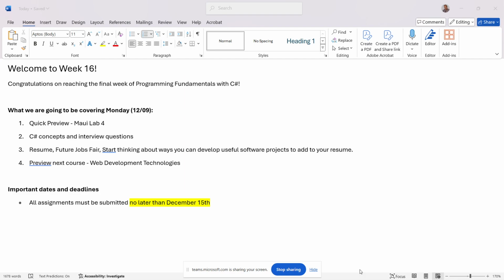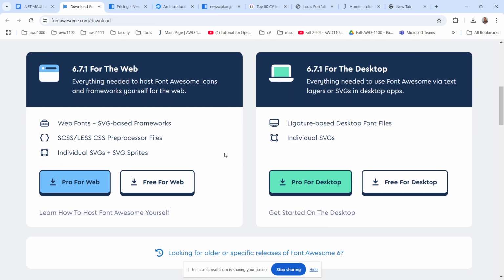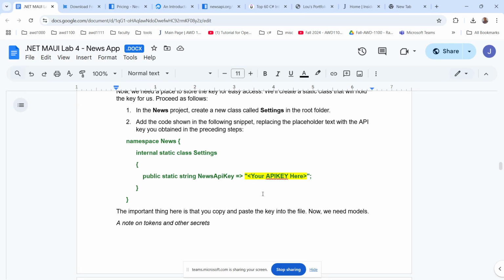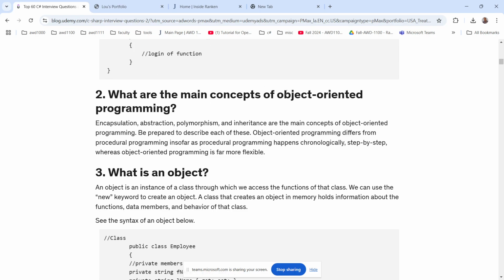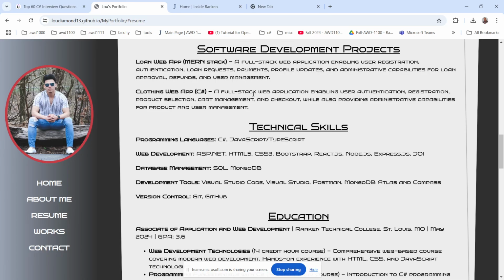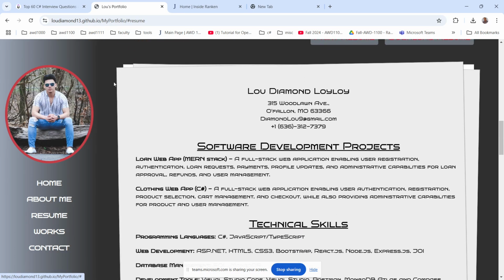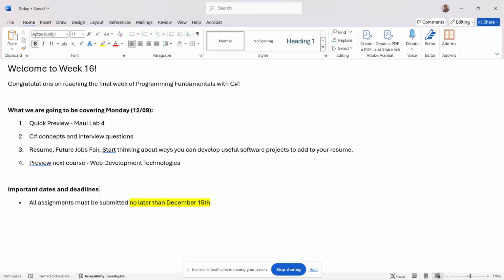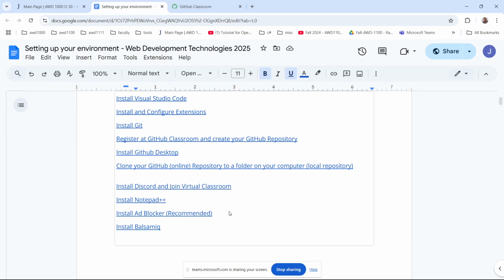Week 16 - Programming Fundamentals with C#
Intro 00:00
Quick Preview - Maui Lab 4 01:28
C# concepts and interview questions 12:11
Resume and suggestions 18:22
Preview next course - Web Development Technologies 30:00